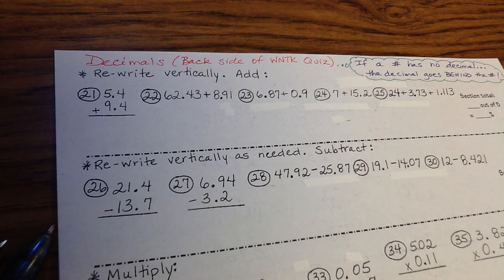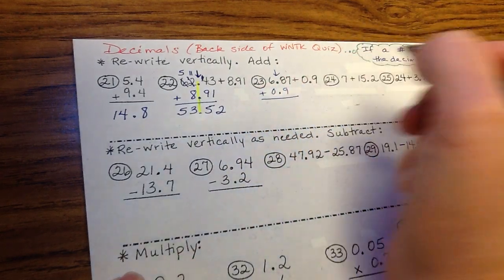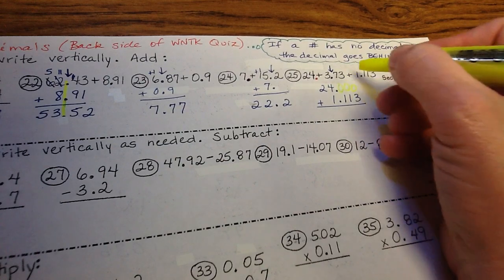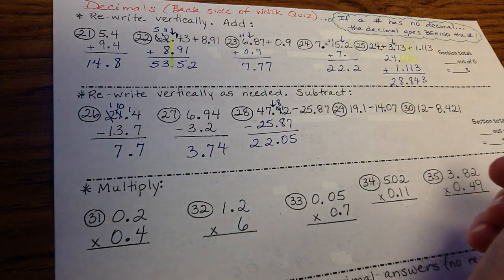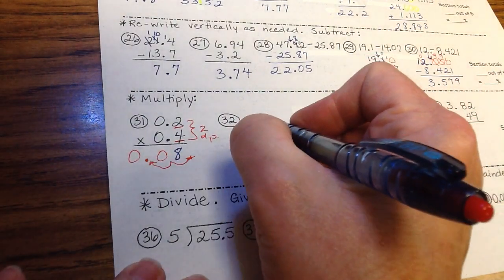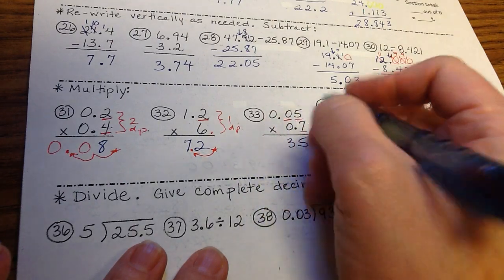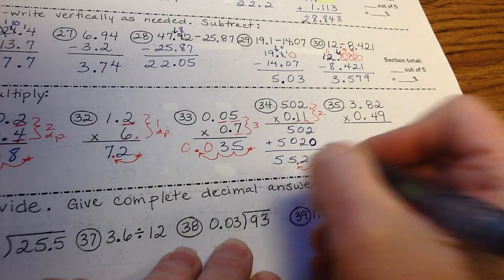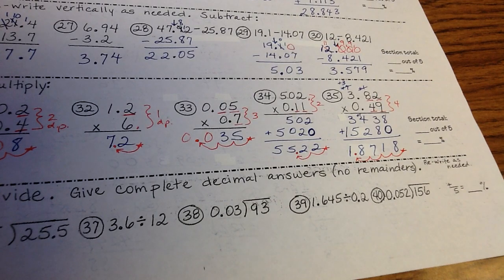WNDO (was WNTK) Quiz #21-35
Continued here is WNDO (was WNTK) decimal operations for addition, subtraction and multiplication.  Pause and try problems that gave you difficulty, then see videos to check your knowledge.  Use error analysis to learn from your mistakes.  GO GROWTH MINDSET!! :)